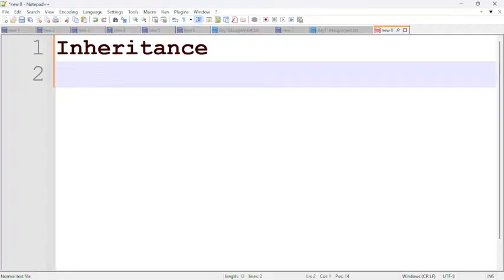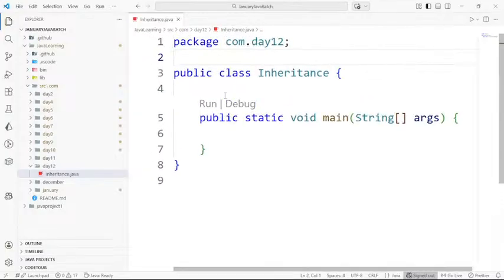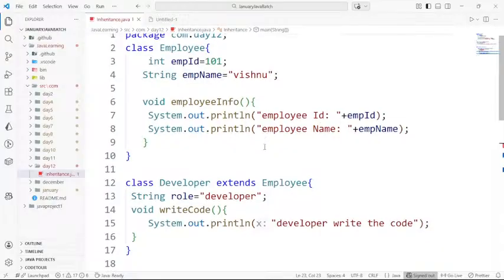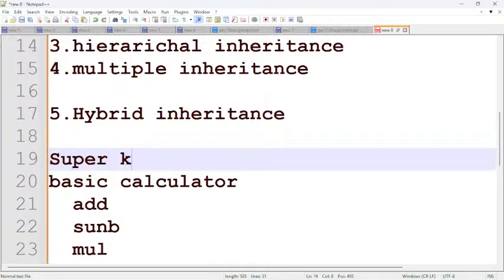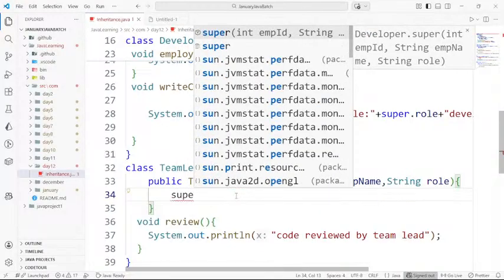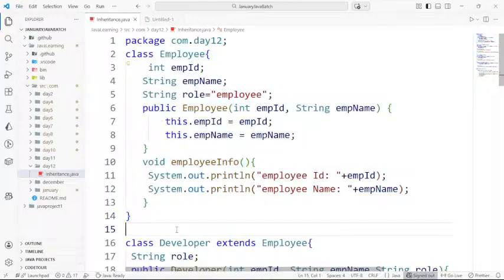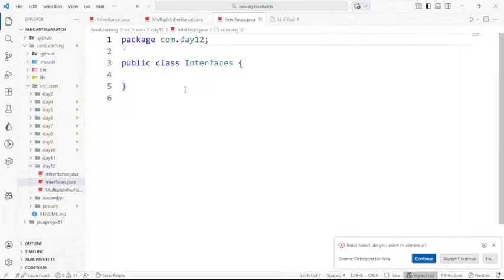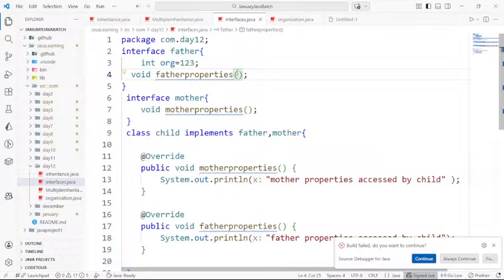#13. Java for Beginners | Inheritance Explained with Examples